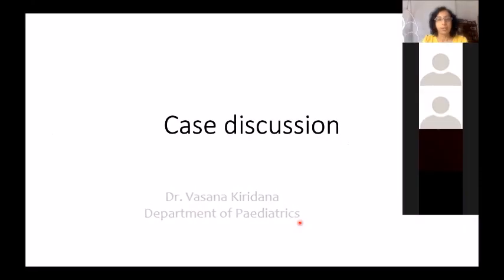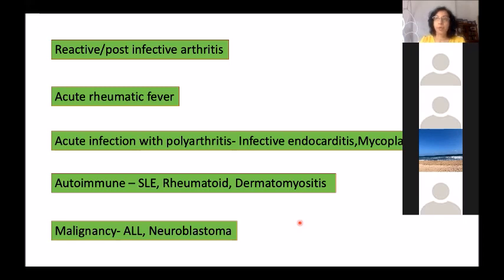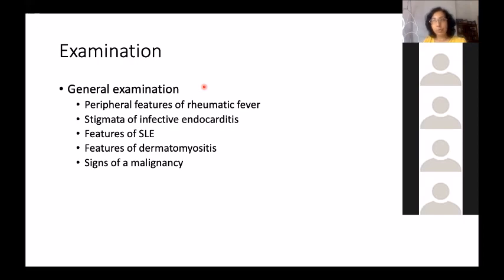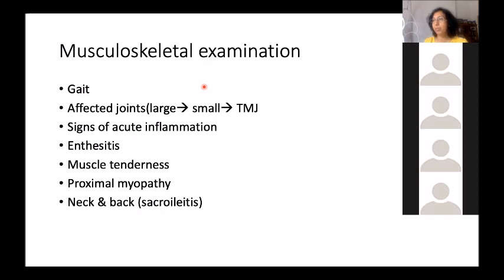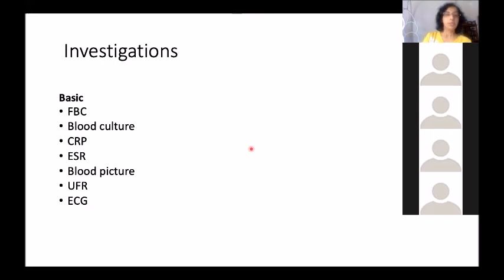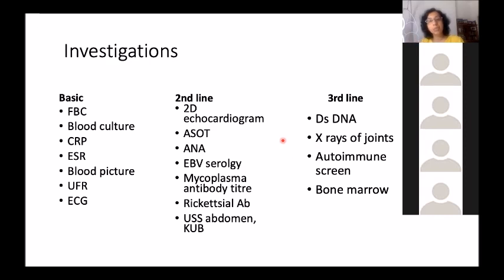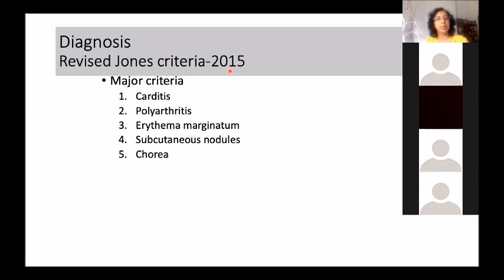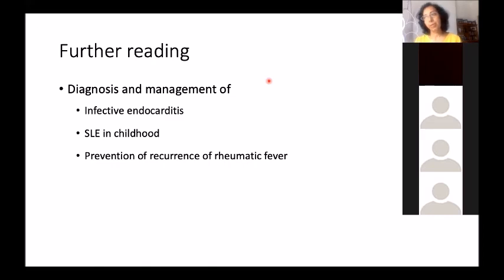Case Based Discussion - A child presenting with fever & joint pain - Dr. Vasana Kiridana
All copyright has been Dr Vasana Kiridana